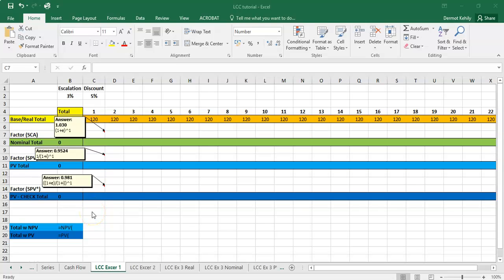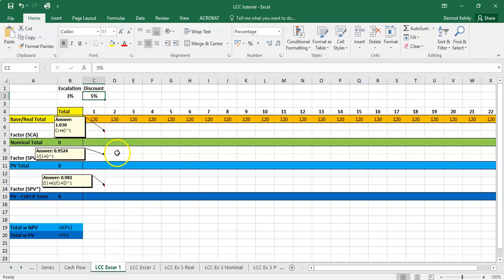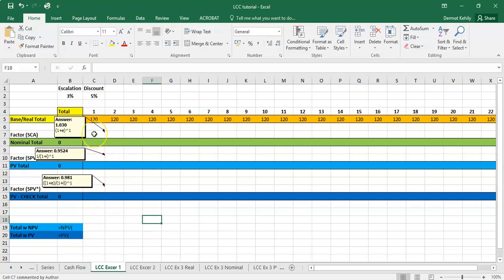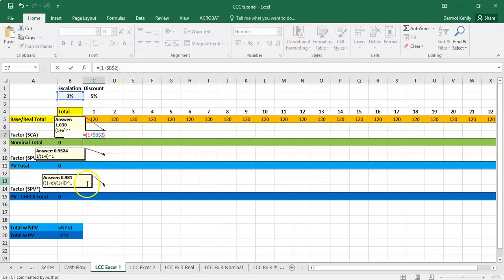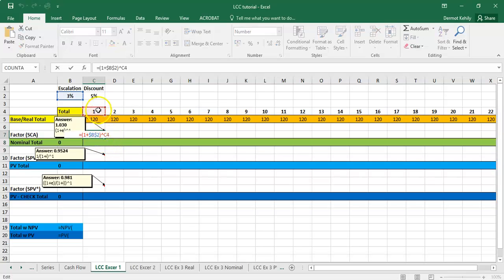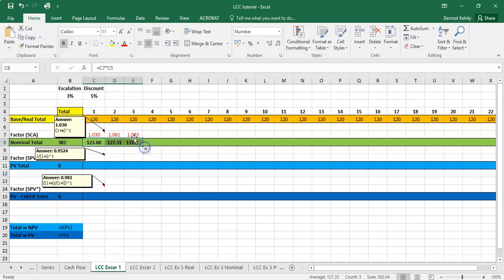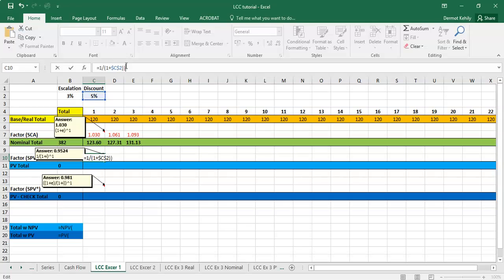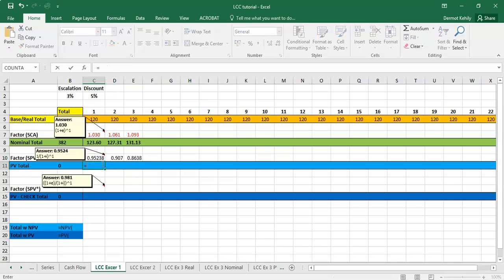LCC Excercise 1